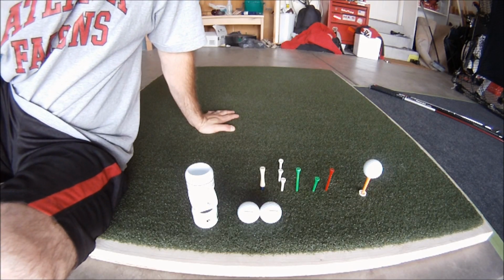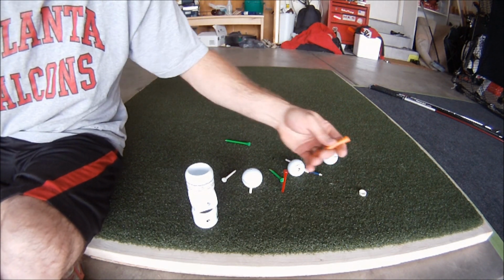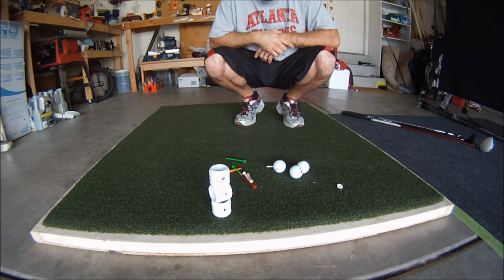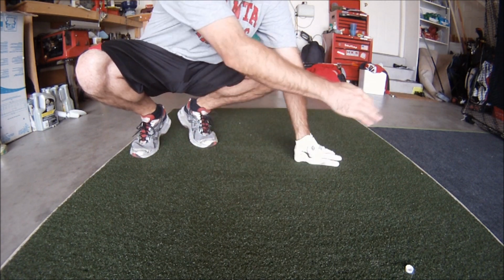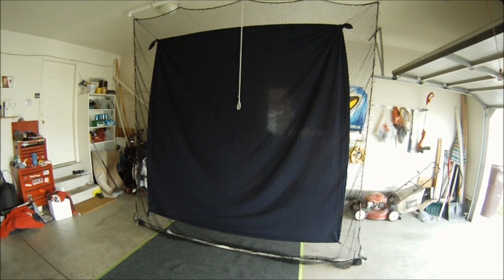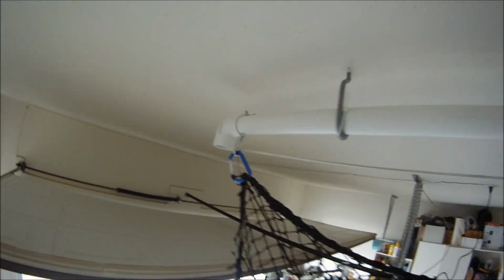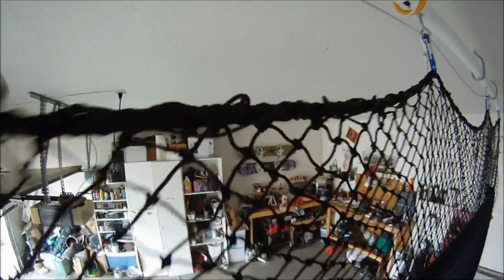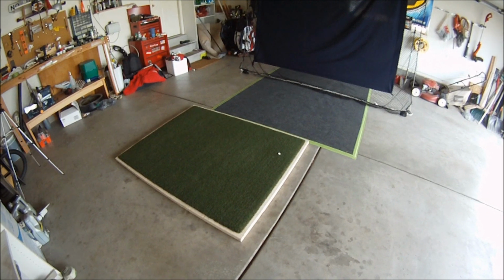At Home on the Range-Golf Net Real Feel Golf Mats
My Garage driving range
Build was slightly time consuming but very easy and highly durable